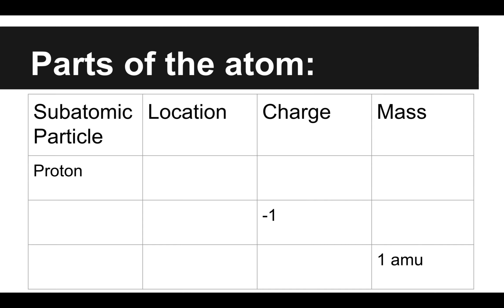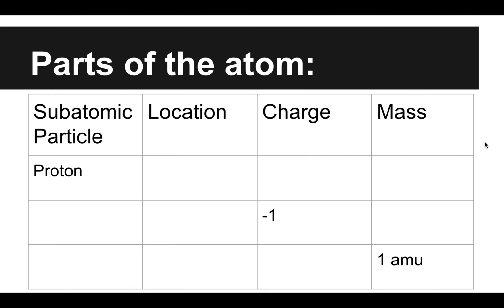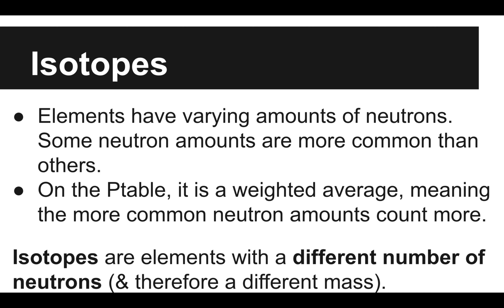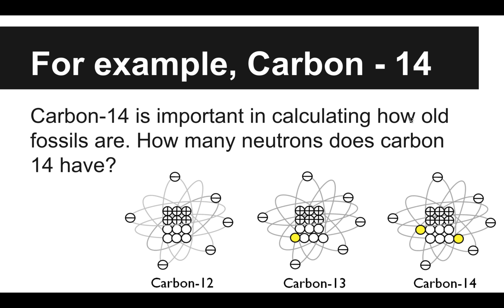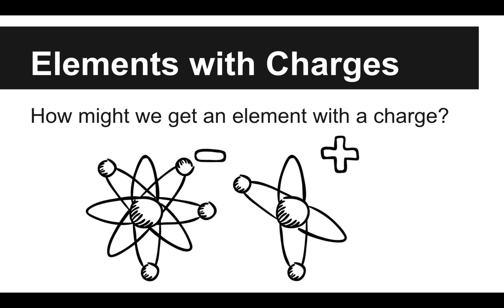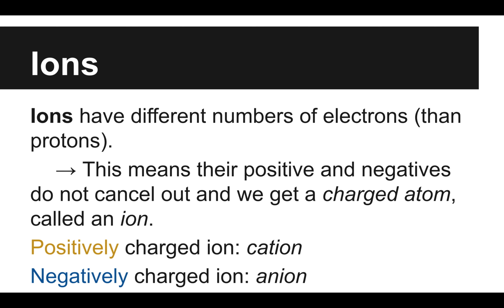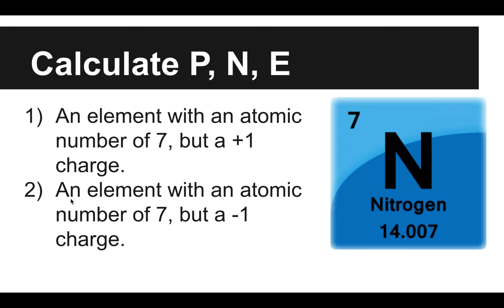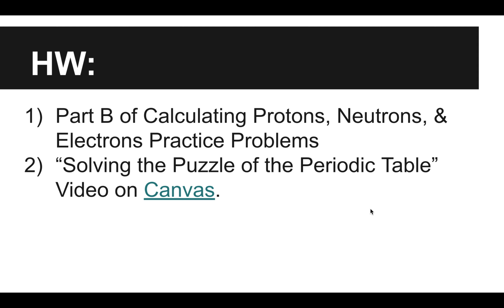Ions & Isotopes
Ions, Isotopes, & How to Calculate Electrons in Ions